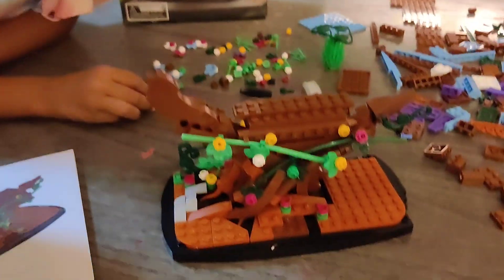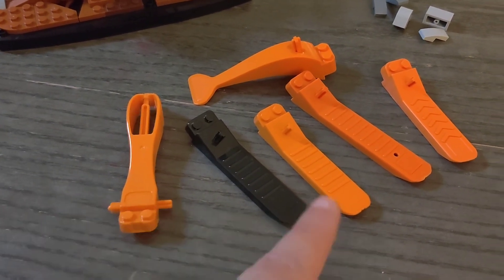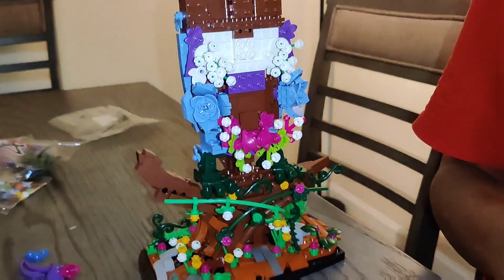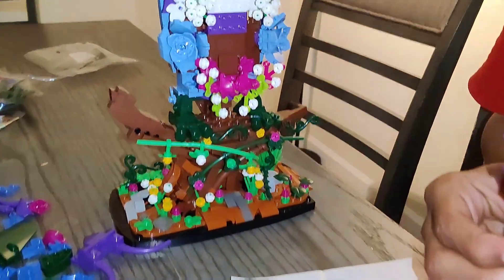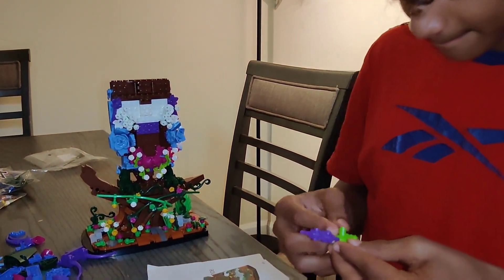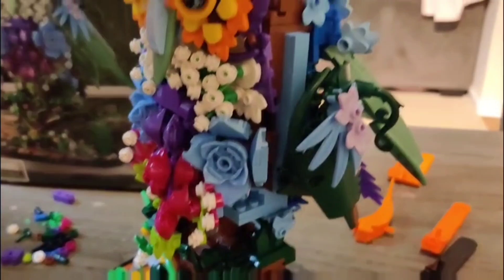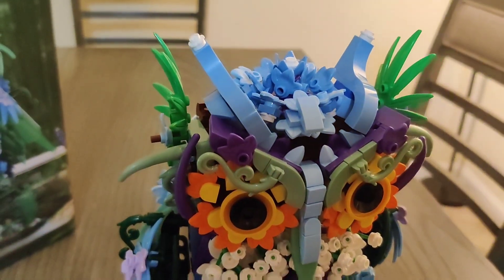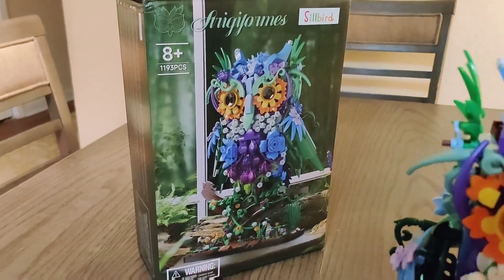The most beautiful NOT LEGO Owl build 🦉